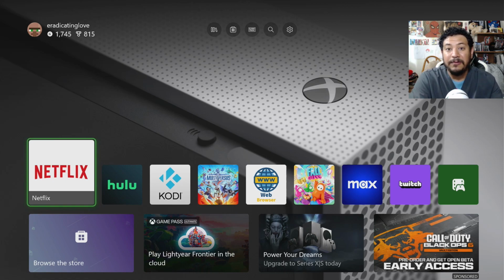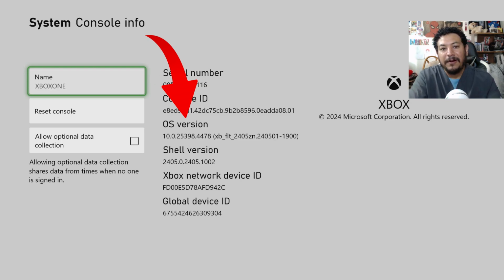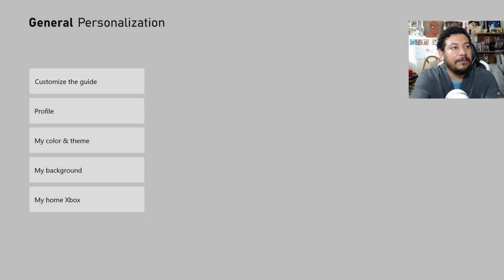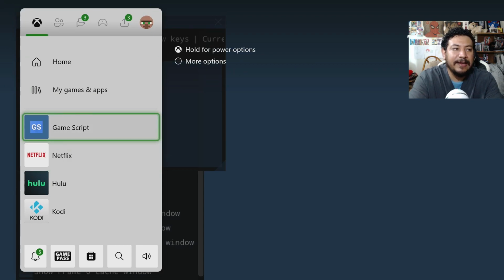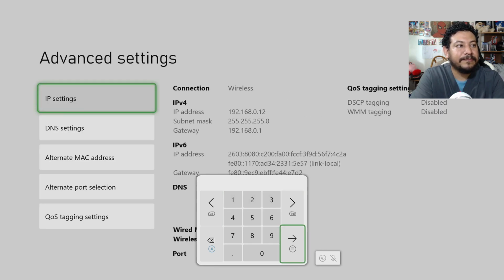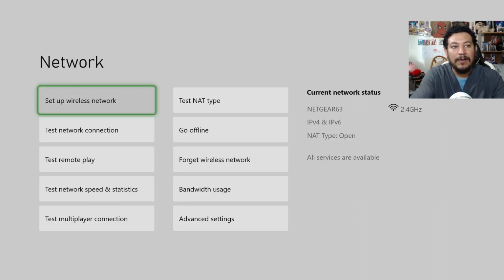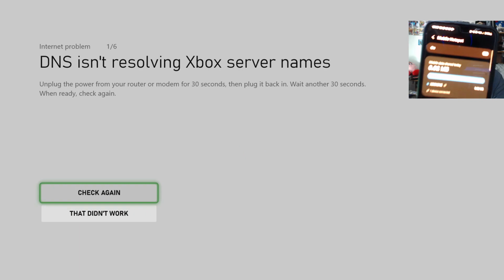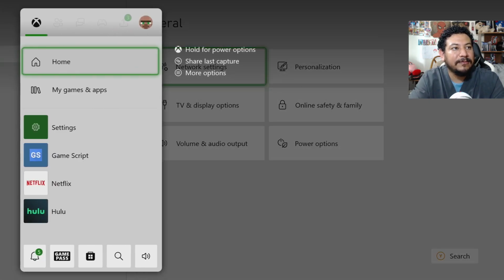prepare your Xbox one X/S /series for upcoming exploit do this now before its too late! (dns fix)